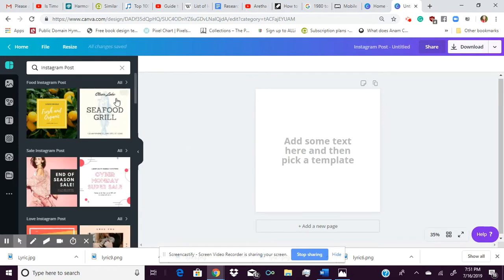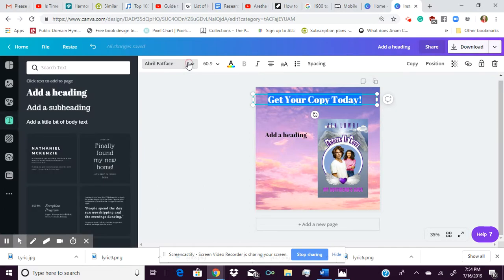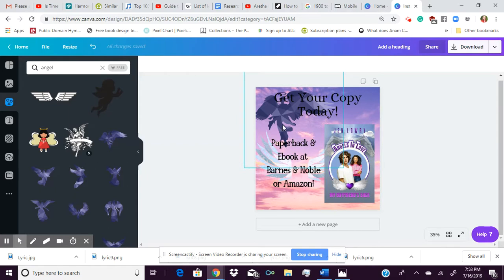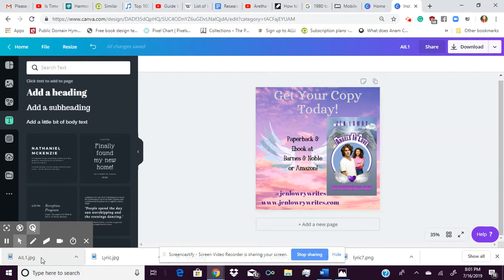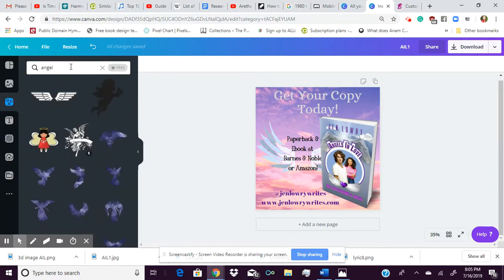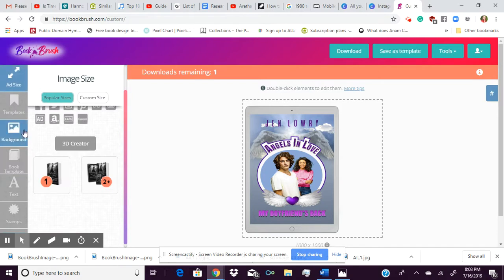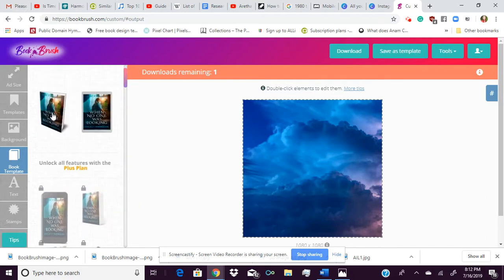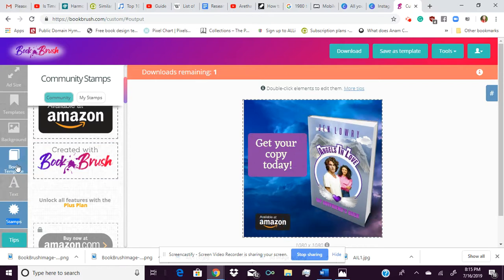Making Novel Promotional Flyers and Instagram Images on Canva for FREE and 3D Images on Book Brush!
I love Canva and wanted to share how I make my author images, including getting 3D designs on Book Brush!

Get your copy of My Boyfriend's Back Angels in Love Book One TODAY!